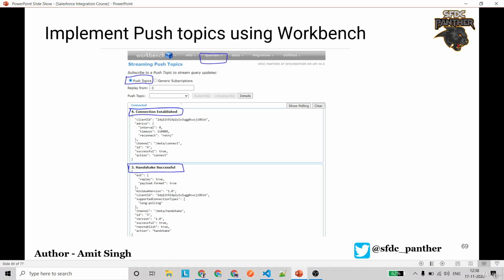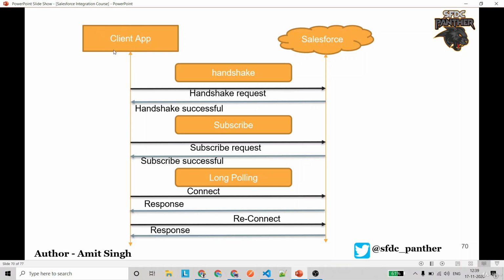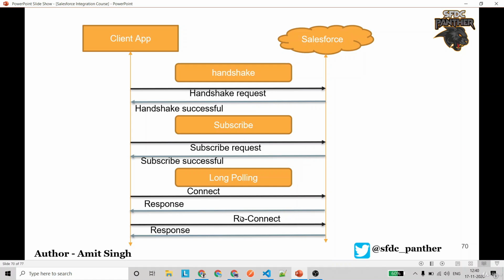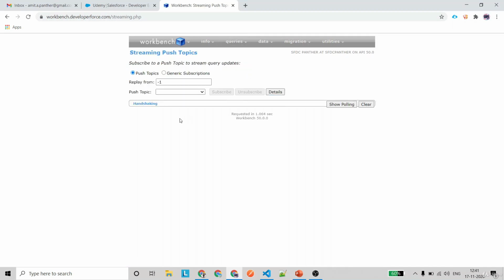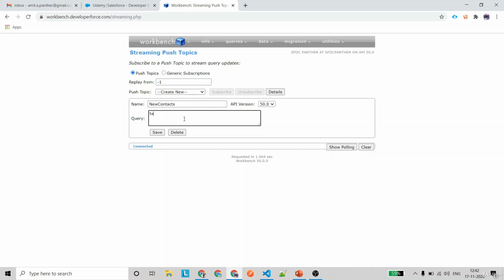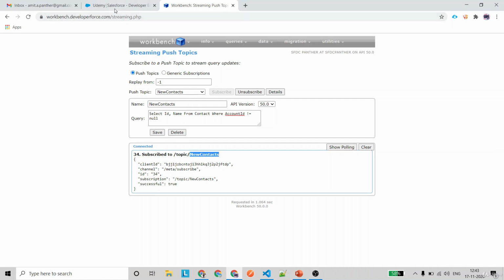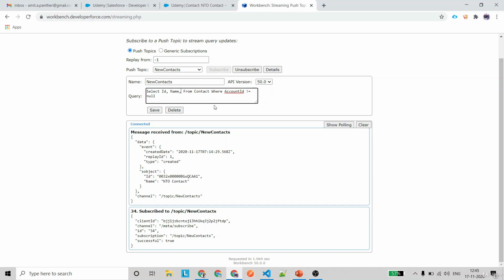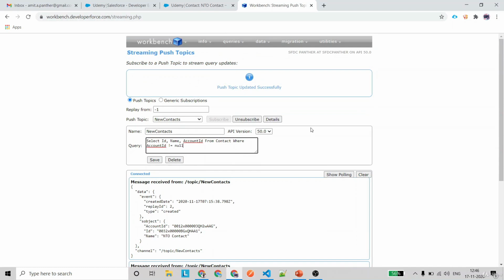11 004 Create a Push Topic Using Workbench